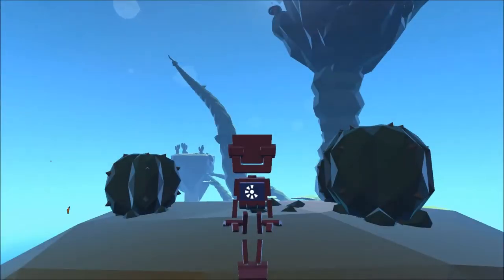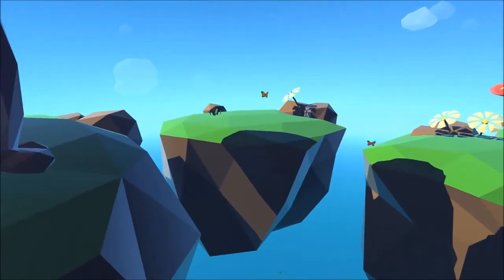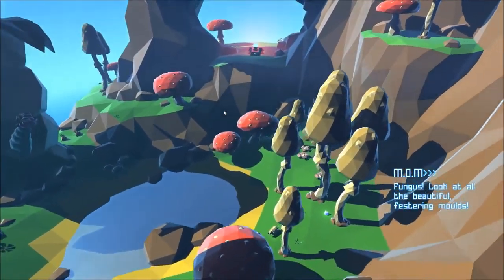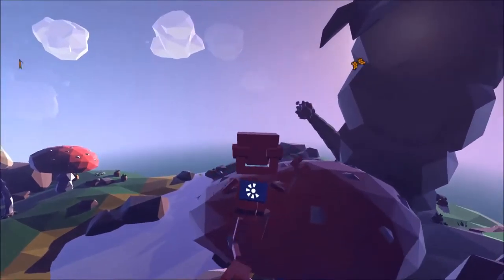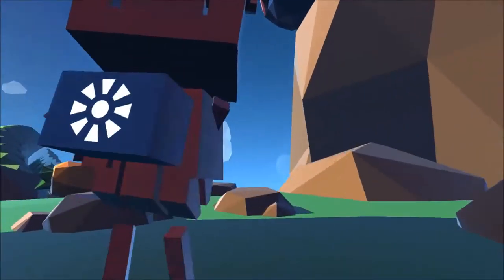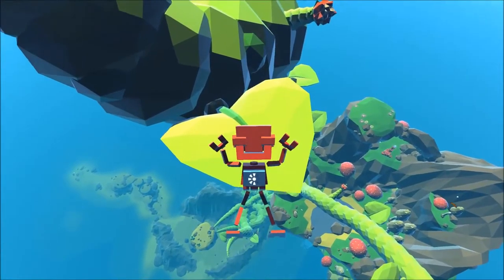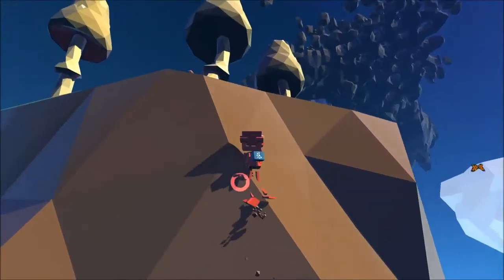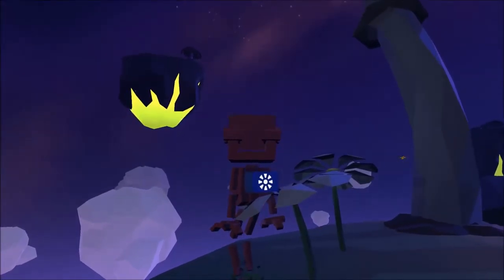Beanie Games: Grow Home Ep 2-Mushroom Kingdom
Today I'm playing Grow Home, a climbing simulator I guess, where you strive to grow a huge plant to the stars. Hopefully I don't plummet to my death. No I'm serious.